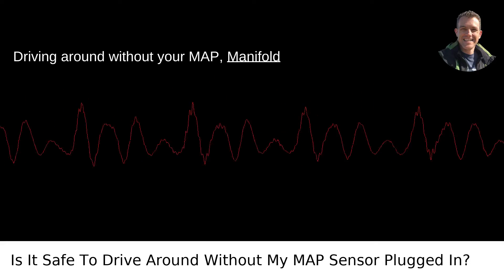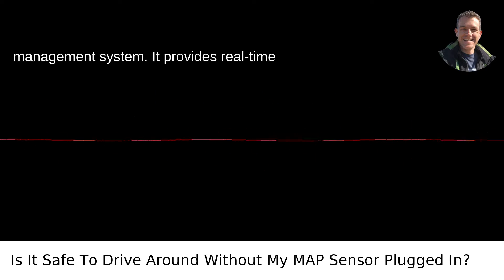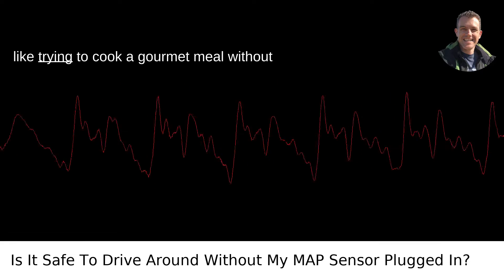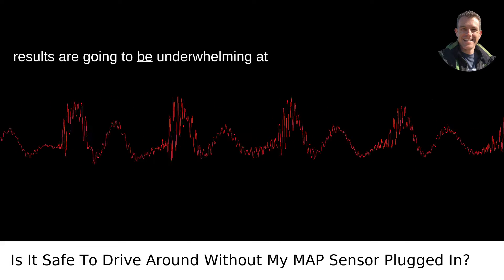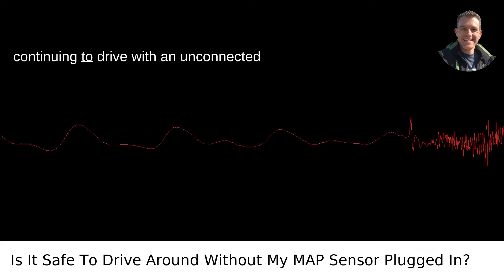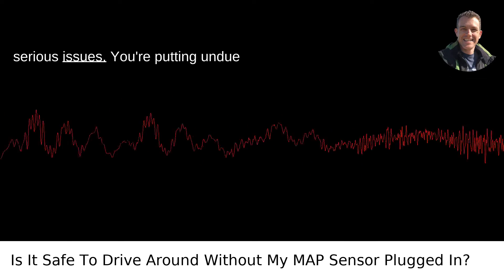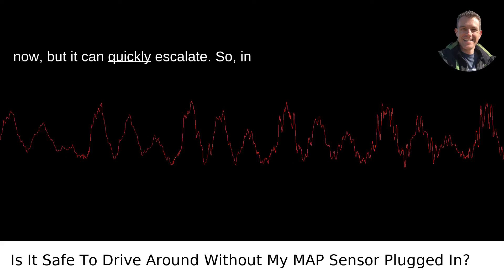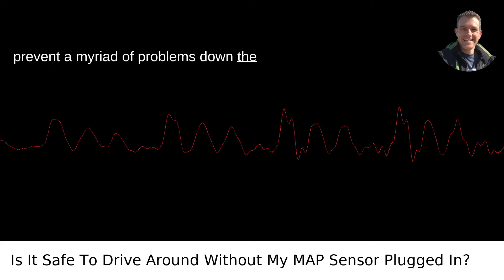Is It Safe To Drive Around Without My MAP Sensor Plugged In?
I answered this question on Quora My video answer to the question: Is It Safe To Drive Around Without My MAP Sensor Plugged In?